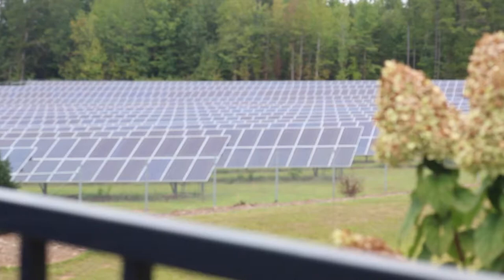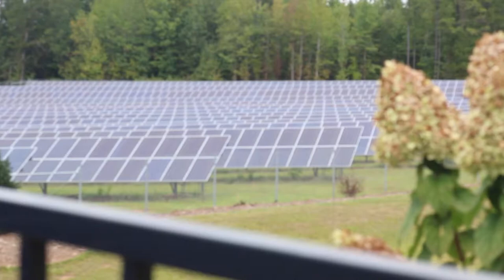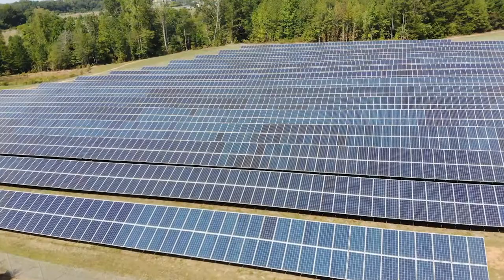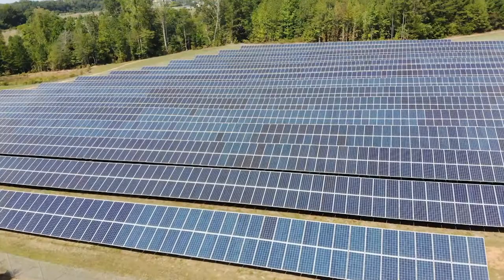Glen Raven of Anderson: Green Initiative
Student Interview: Group 1